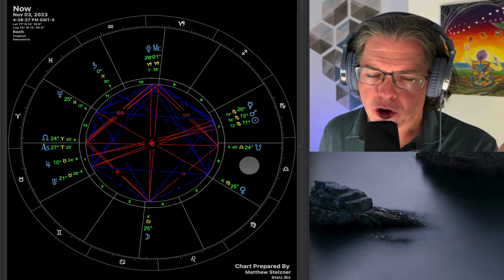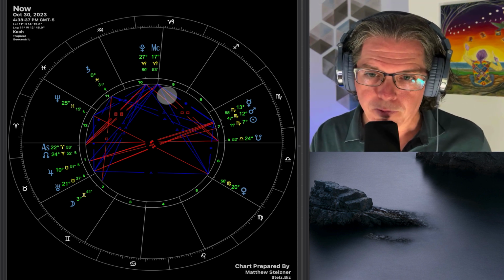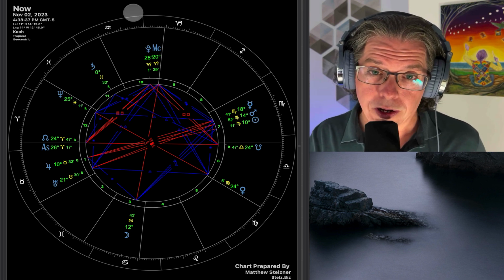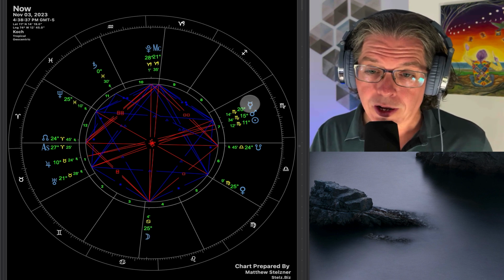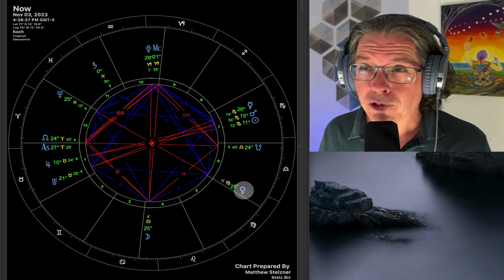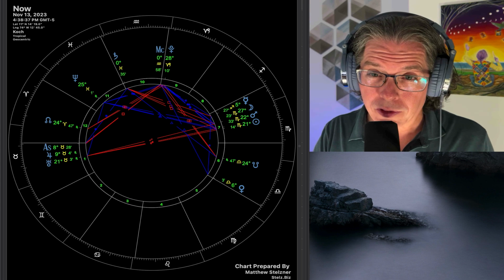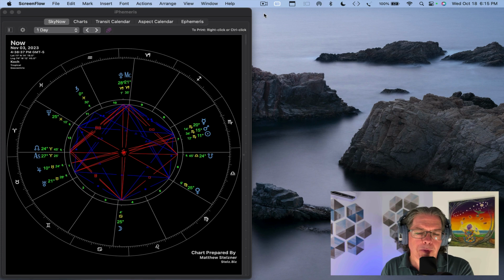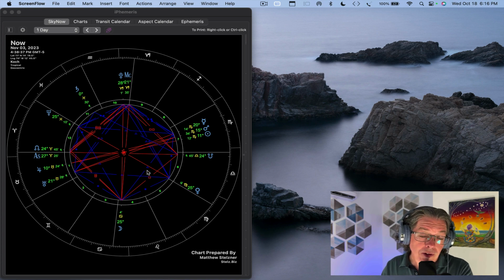Very Rare Sacred Hexagram Formation on November 3rd!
This video picks up where I cut the last video, and focuses entirely on the incredibly special chart of November 3rd.  Grand trines, mystic rectangles, kites, and a sacred hexagram, oh my!

Check me out on Instagram where you will find unique content that is not shared here: @tarot_and_lola